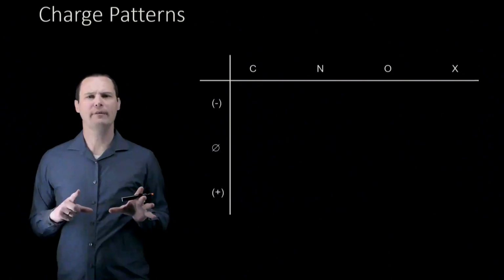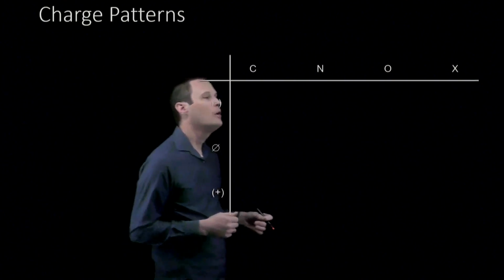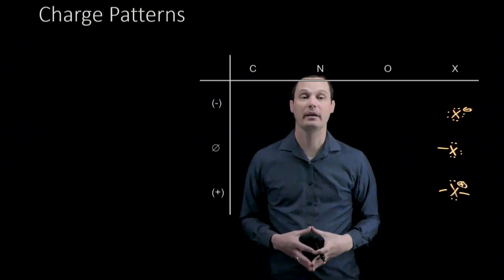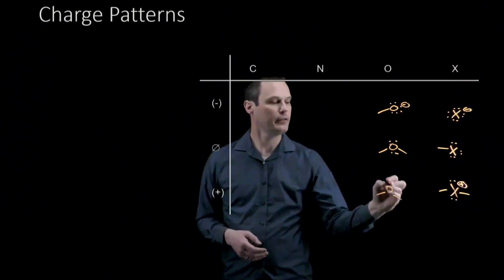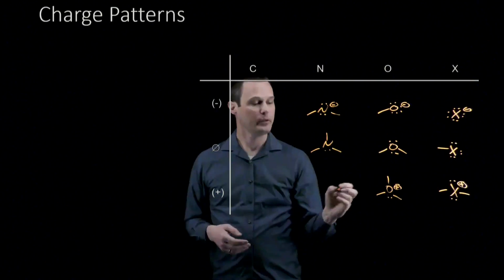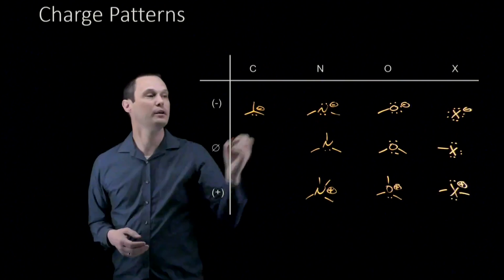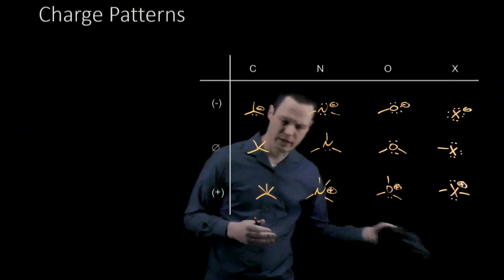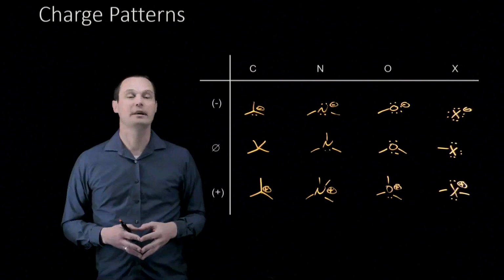OChem Non-Negotiables - Formal Charge Patterns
Think formal charges are confusing? Not anymore.

In this video, I break down the most common bonding and lone pair patterns for halogens, oxygen, nitrogen, and carbon - so you can instantly recognize formal charges without hesitation. Whether you're prepping for an exam or just tired of second-guessing your Lewis structures, this guide will help you lock in the logic behind charge patterns.

Contents:
0:00 Intro
0:28 Halogens
0:56 Oxygen
1:18 Nitrogen
1:37 Carbon